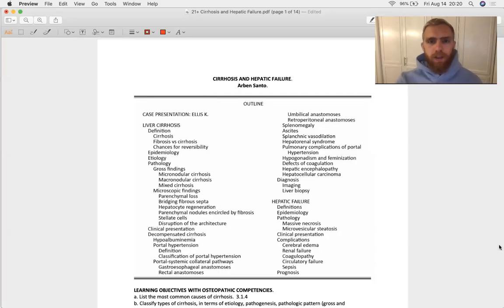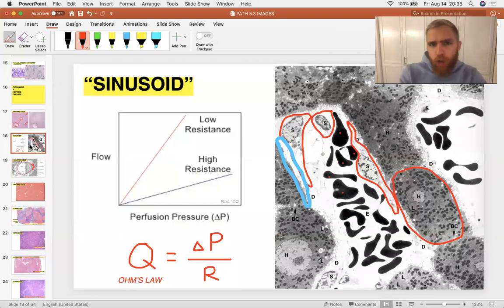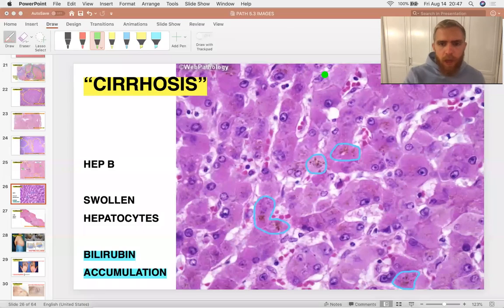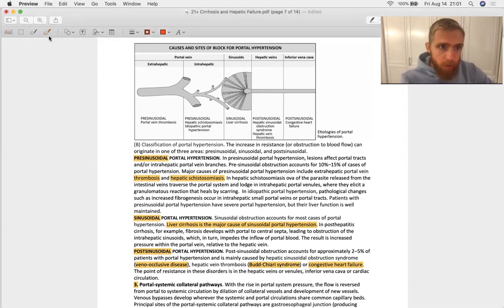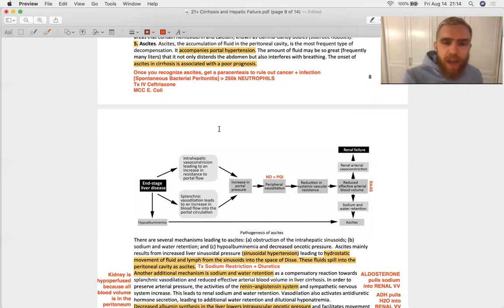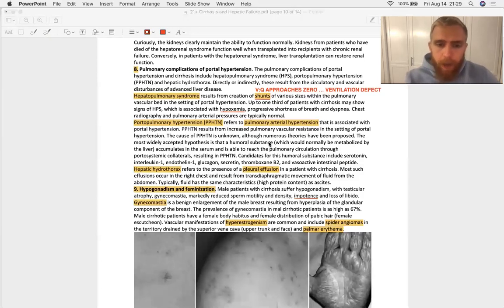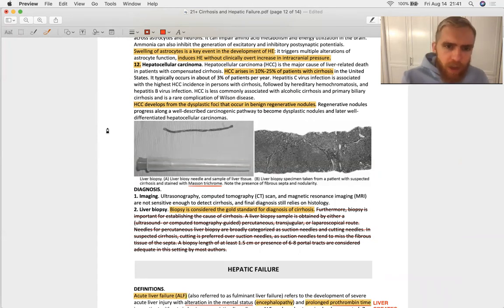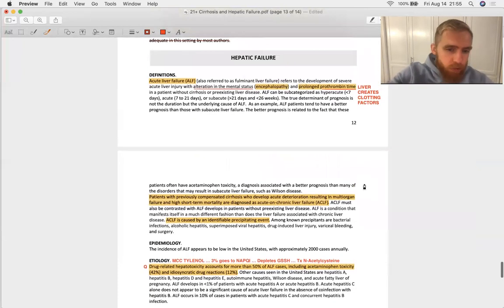Cirrhosis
7:37 Normal Liver
15:56 Cirrhotic Liver
26:40 Stellate Cells
31:30 Pathological Angiogenesis
33:33 Clinical Presentation of Cirrhosis
38:50 Portal Hypertension
44:54 Porto-Caval Collaterals
52:20 Splenomegaly
53:10 Ascites
1:01:11 Splanchnic Vasodilation
1:03:00 Hepatorenal Syndrome
1:04:15 Hepatopulmonary Syndrome
1:09:30 Hyperestrogenism
1:14:50 Coagulopathies
1:17:22 Hepatic Encephalopathy
1:20:30 Hepatocellular Carcinoma
1:22:46 Hepatic Failure
1:23:40 Acetaminophen Toxicity